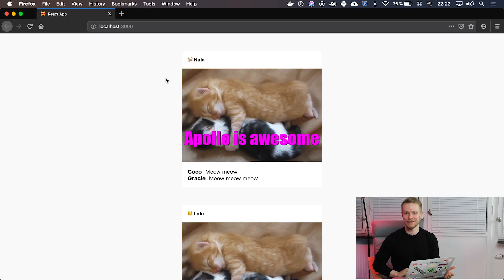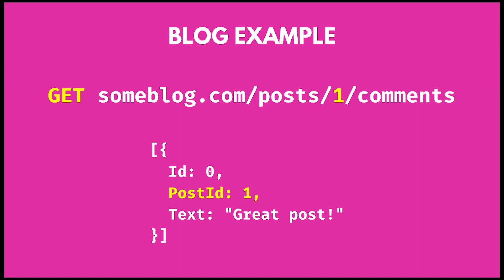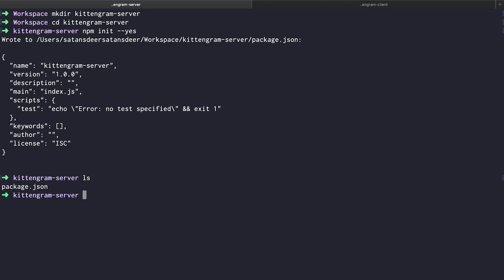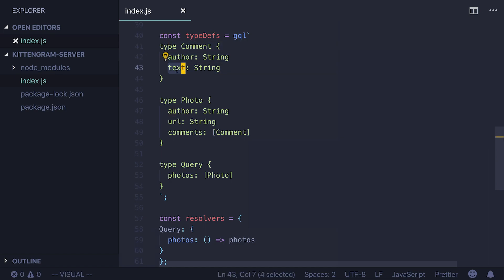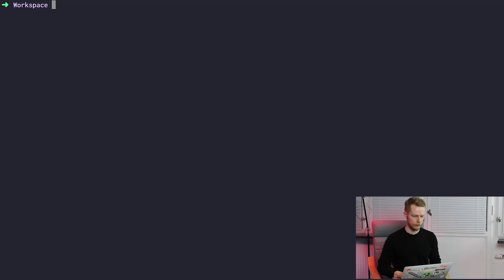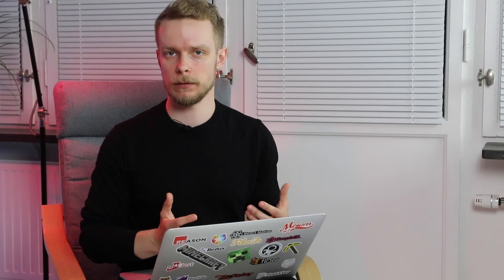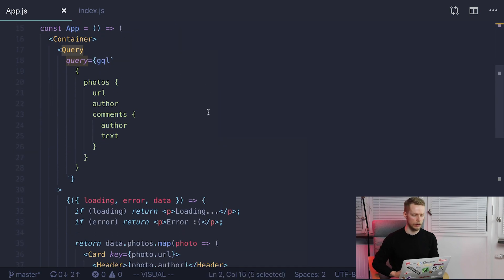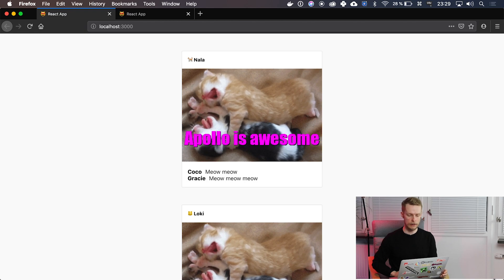GraphQL Fullstack Tutorial For Beginners - Instagram Clone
In this tutorial, we’ll build a simple Instagram clone using React and GraphQL. In our version, it will only contain cat pictures.

GraphQL allows you to fetch data using Queries and update it using Mutations. Today we’ll focus on fetching data. We’ll create both backend and frontend.

We’ll get a list of images with comments and display them as a feed.

## Glitch Projects

## Github Repos